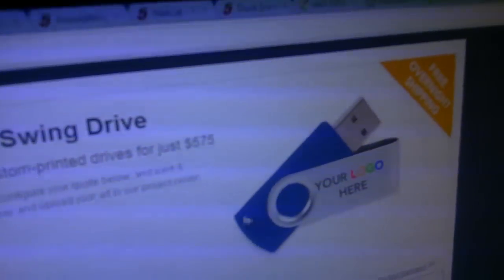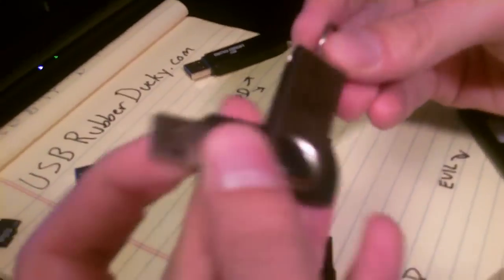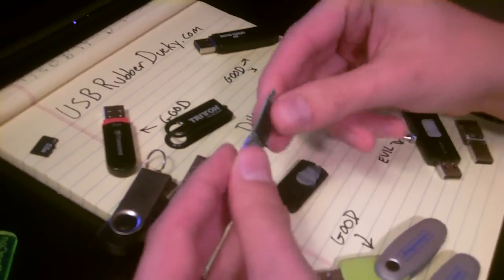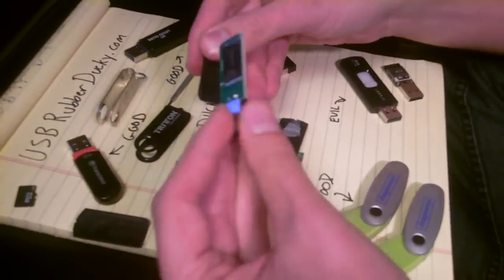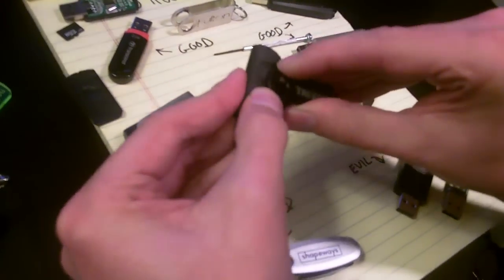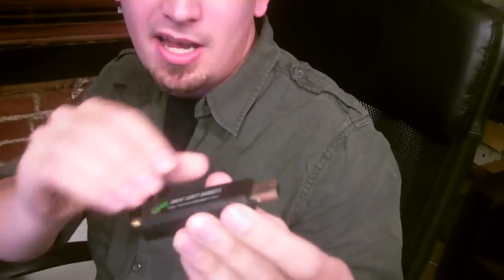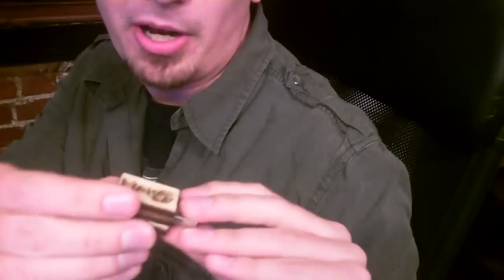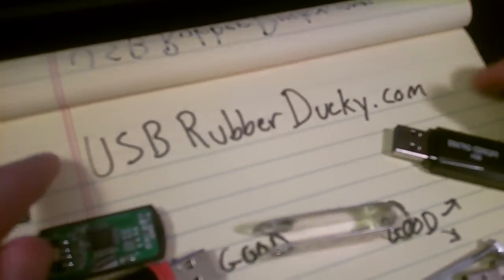USB Rubber Ducky Case Mod